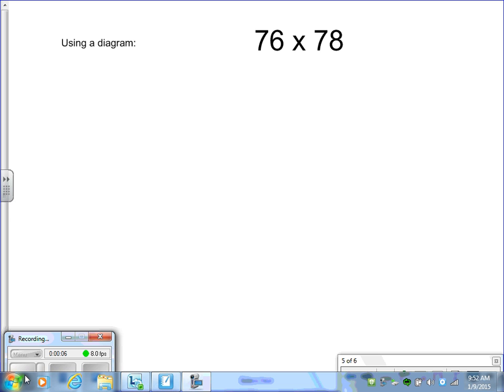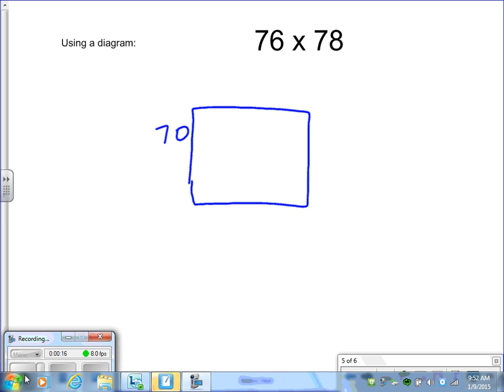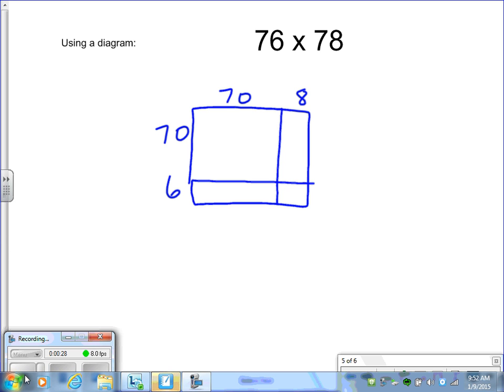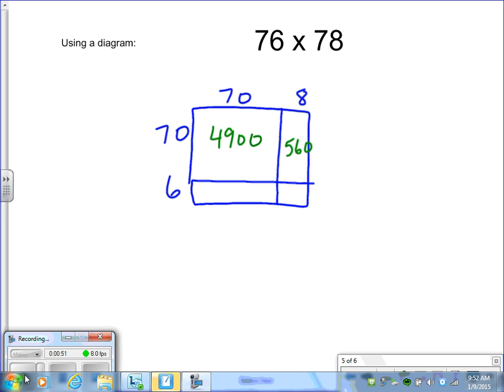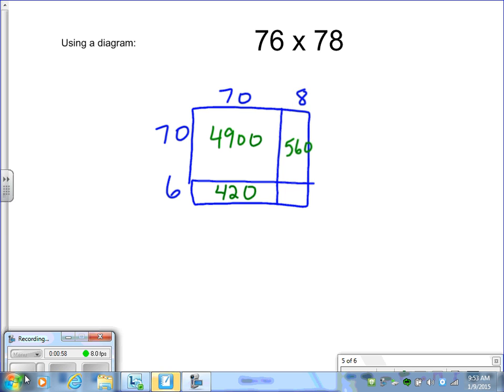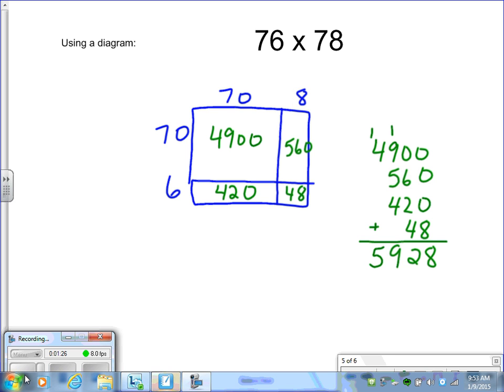Grade 5 Using a Diagram (array) for Multiplication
How to example for students - Diagram for Multiplication